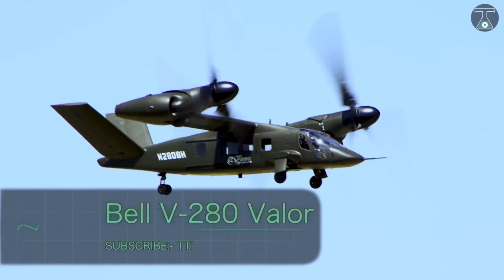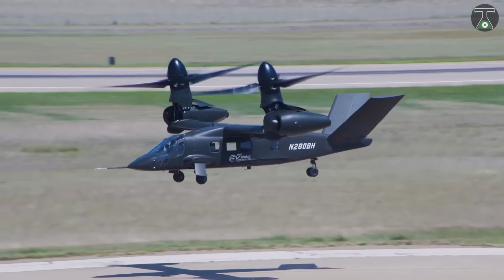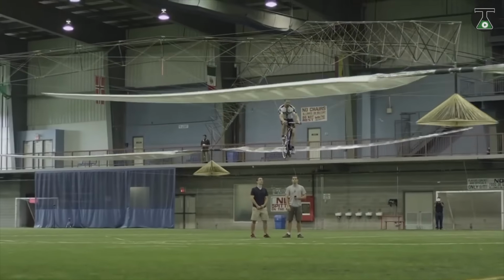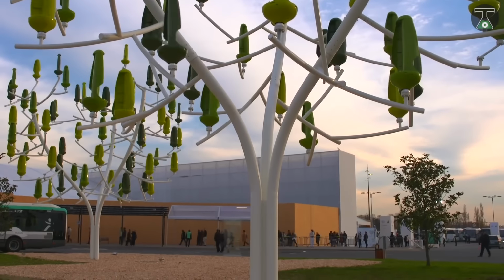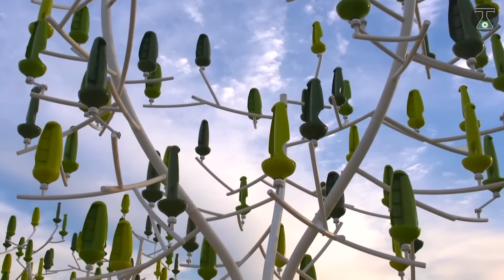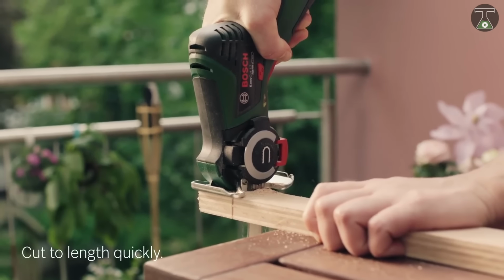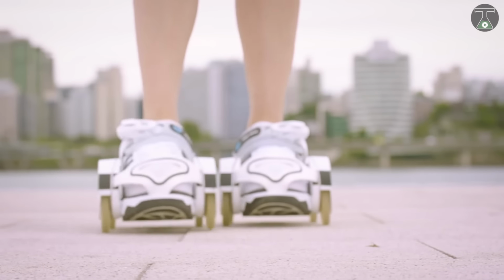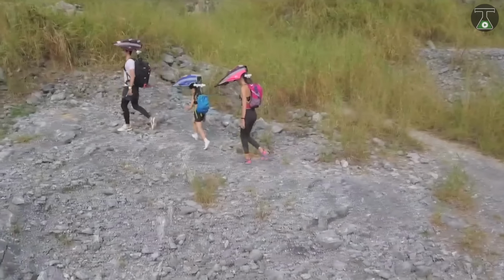8 Mind Blowing Inventions You Need To See ▶31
8 Mind Blowing Inventions You Need To See

Massage Me For Any Issue:
Credits, Sources and Attributions:

1. Bell V-280 Valor

2.  Atlas Human Powered Helicopter

3. Kinetic Sculptures

5. Bosch EasyCut 12

6. Mission Master

7.  Walk Wing

This content is made for Audiences Of Following Countries.